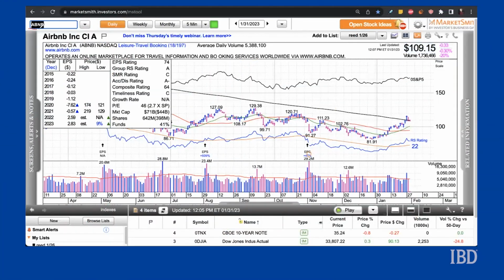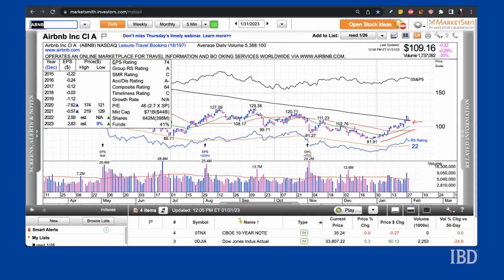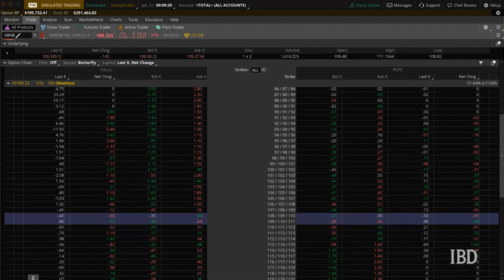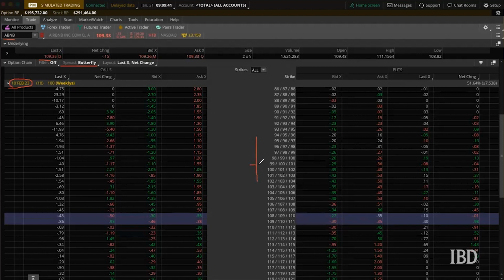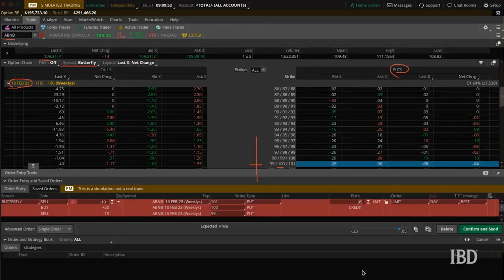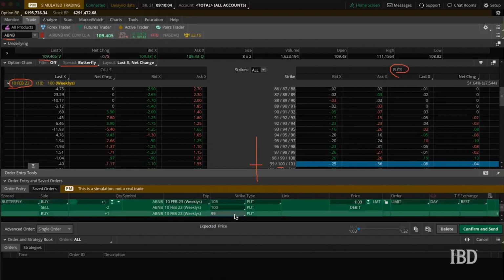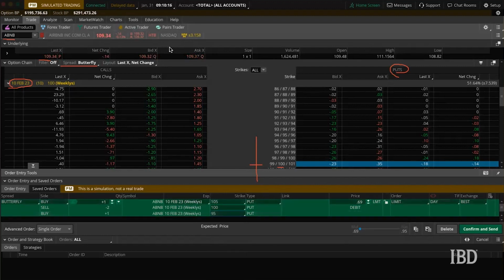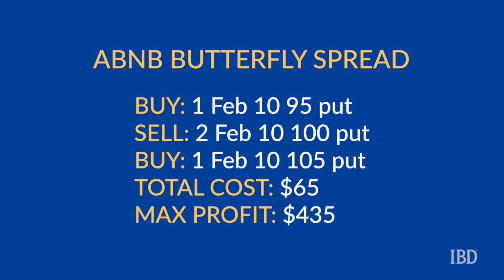Airbnb Trade Could Return $435 While Risking Only $65 | IBD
Airbnb has rallied along with the market since the start of 2023, but could be ripe for a pullback. Here’s a limited-risk trade you use to play the move lower.